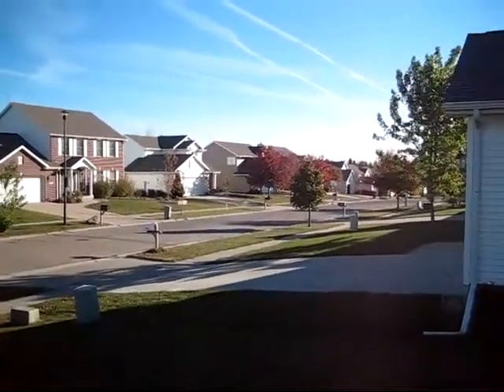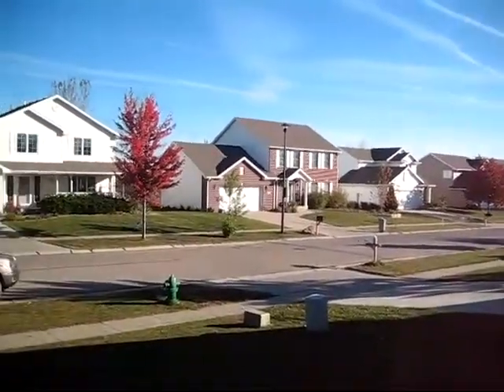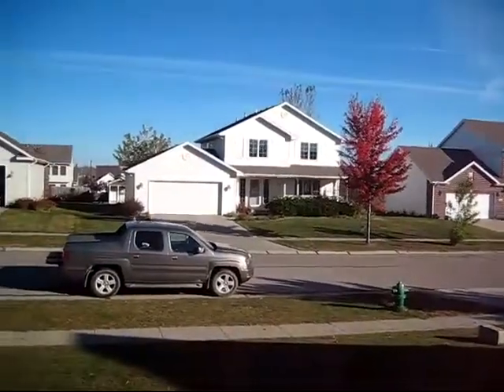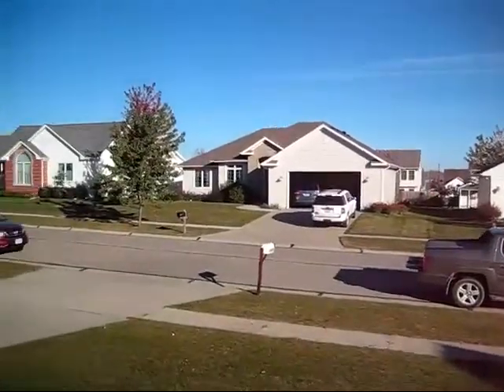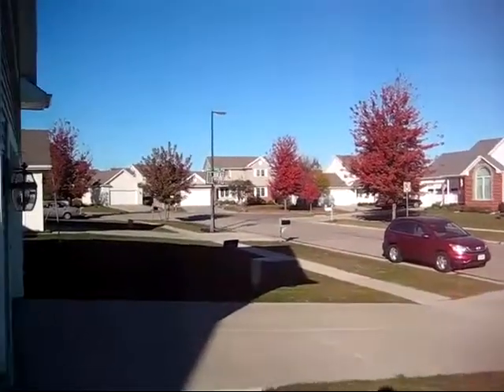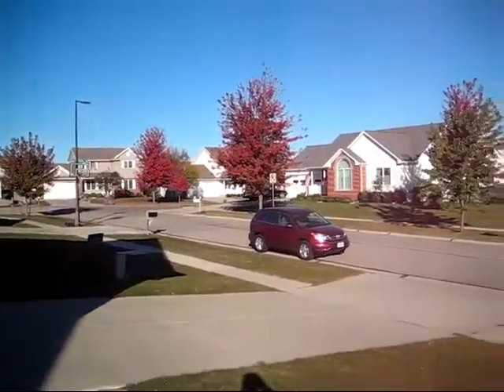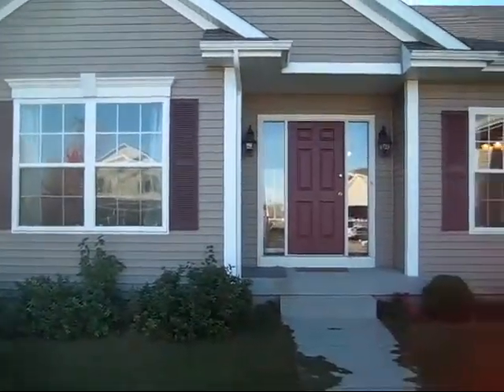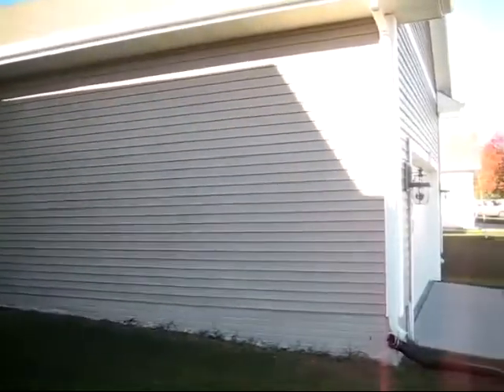Home for Sale: 4620 Webster St., Ames, IA - 2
Spacious West Ames ranch, large master suite w/huge walk-in closet, maple hardwood floors and cabinets, open floor plan, formal dining room, large common full bath w/ dual sinks, fenced-in backyard, security system, finishable basement w/ egress window and bath stub-in, southern exposure for passive solar and natural lighting. Quick possession available!